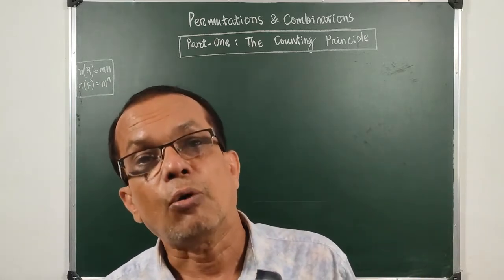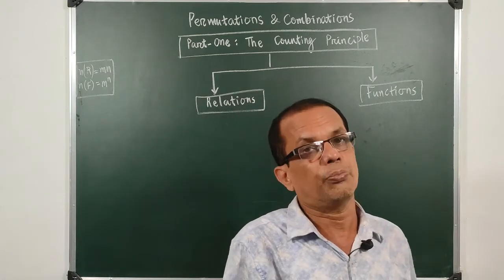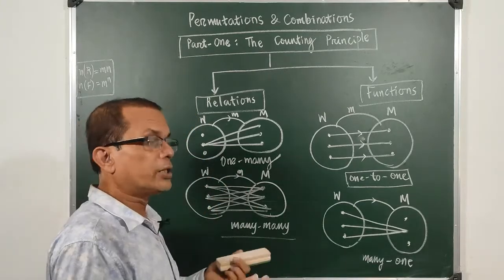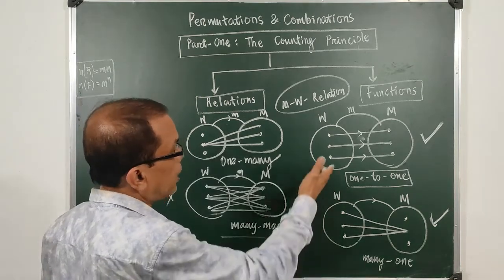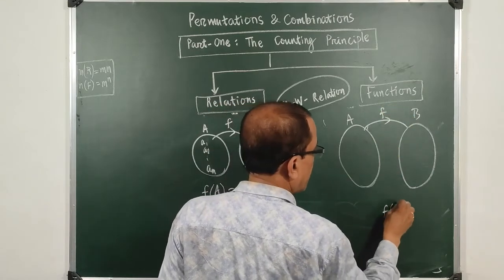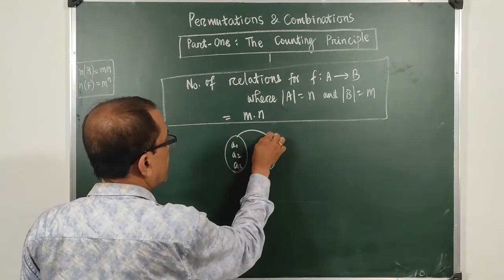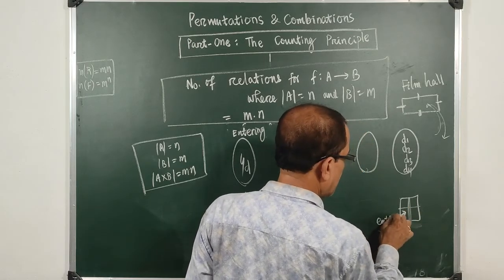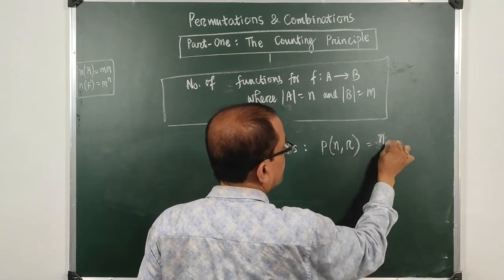Mathematics_11th I Permutations and Combinations Part one I Subhas Sir's Classes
Hello students,

Permutation and combination are the two different ways of finding the possible different arrangements in which the change of order may or may not count. They define the various ways to arrange a certain group of data so that a change of order affects the counting. When we select the data or objects from a certain group, in which changing their order of arrangement does not affect anyway, it is said to be permutations, whilst if the order in which they are arranged, influences the counting process, it is called combination. Both concepts are very important in intermediate Algebra and in Mathematics.

Here is an effort to explain Permutation and Combination with precision and elaboration, along with the crystal-clear differences existing between them, and a discussion of both topics with their formulae, derivations of formulae, real-life examples, simulations, and solved questions.